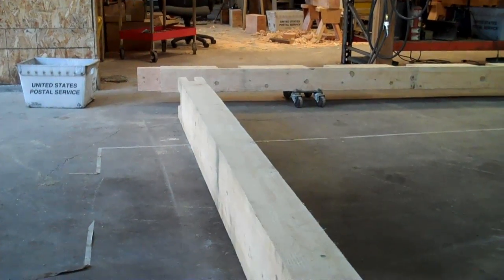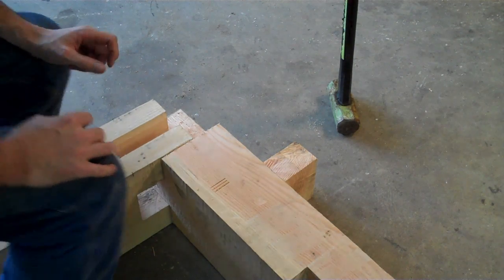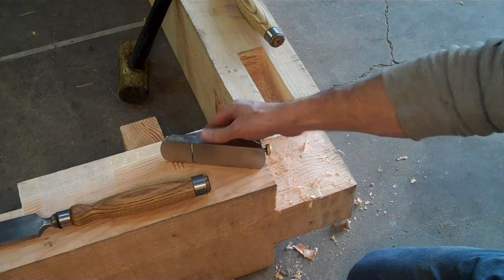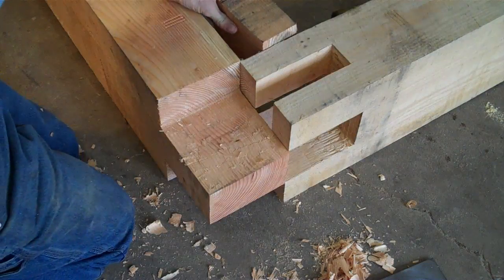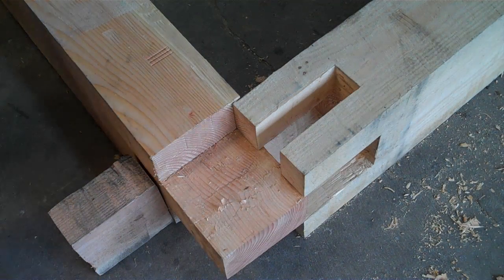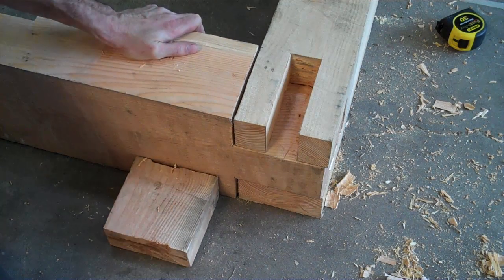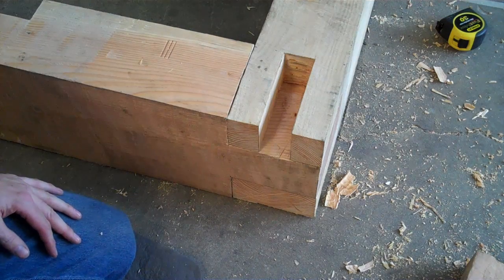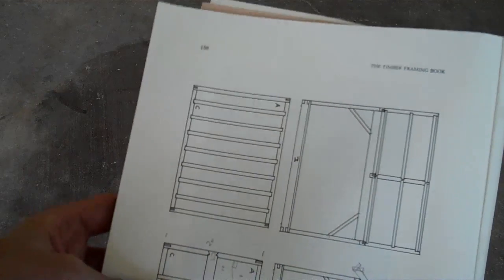Timber Frame Sill Beams – Precision Joinery for Off-Grid Construction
Join me, Wranglerstar, as I tackle the final steps of assembling the timber frame sill beams for my 12x16 off-grid project. Timber framing is a labor of love, requiring precision and patience with each joint. Watch as I share my tips for marking, cutting, and fitting mortise and tenon joints using both hand tools and power tools.

Whether you’re a PROhO (Professional Homeowner) or just learning, you'll gain insight into traditional craftsmanship that will help you build with care and confidence. Follow along and see how timber framing by hand creates a solid foundation for a future structure!